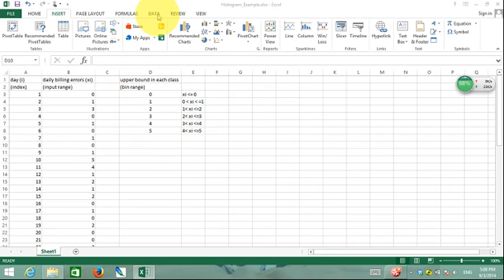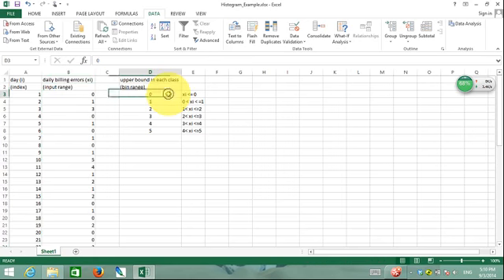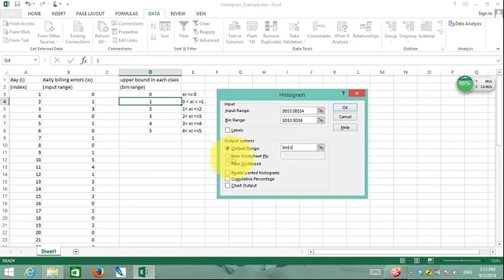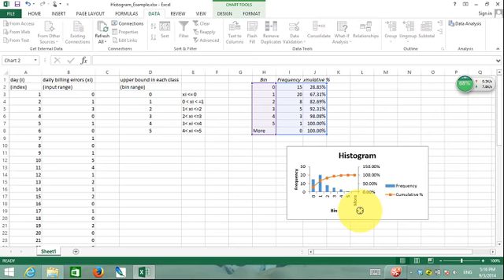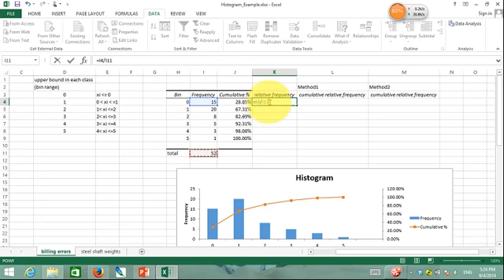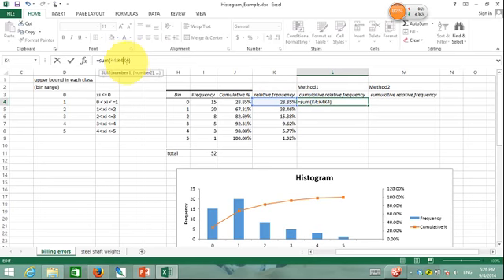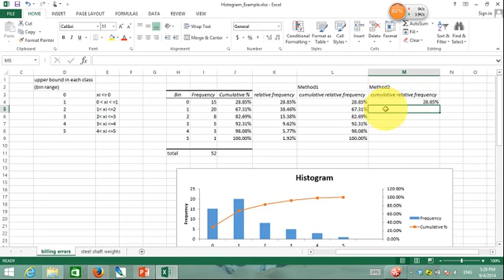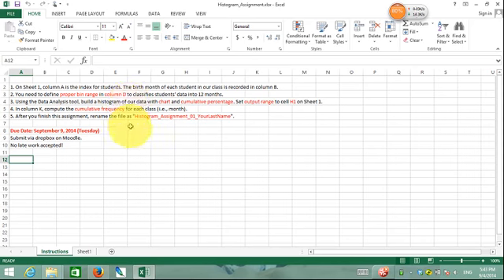Histogram wk02 02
how to make histogram in excel